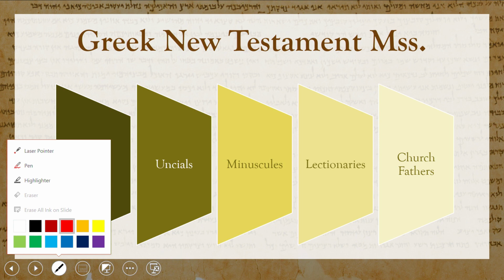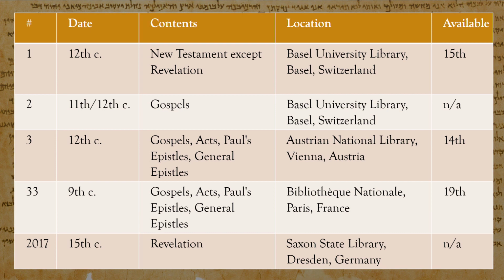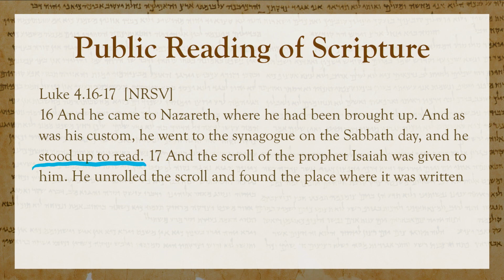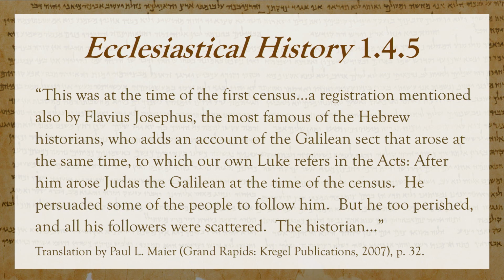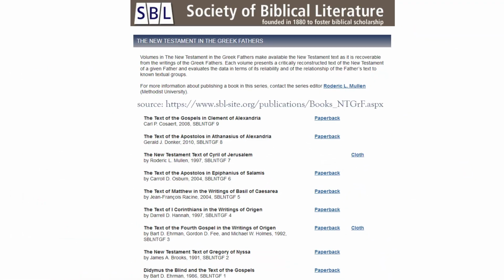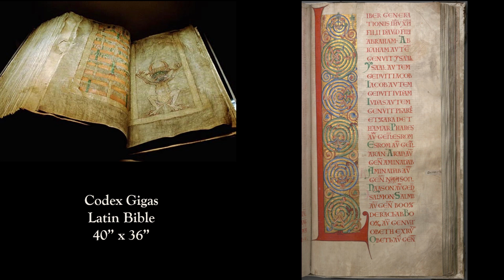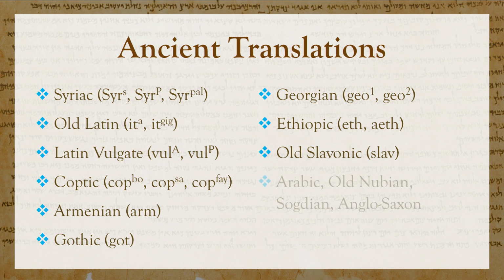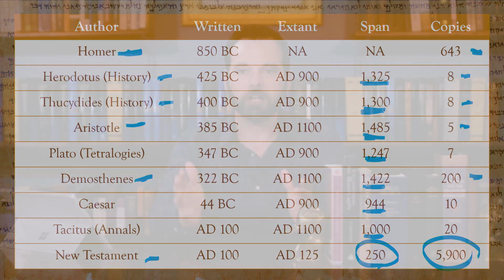How We Got the Bible Part 8: Other New Testament Manuscripts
Shot on a Sony FS5 4K cinema camera with Rokinon 50mm T1.5 cinema prime lens and a Sony A7S II 4K camera with Rokinon 35mm T1.5 cinema prime lens. Edited in Final Cut Pro X. Graded in FilmConvert.

"How We Got the Bible: Transmission and Translation" with Pastor Sean Finnegan.
Session 8: Other New Testament Manuscripts

Ancient and Medieval New Testament manuscripts include papyri manuscripts, uncial script manuscripts, miniscule script manuscripts, lectionaries, writings of the Church Fathers, and ancient translations.

Ancient and Medieval New Testament manuscripts extant today include over 130 papyri, over 320 uncial script manuscripts, nearly 3,000 miniscule text manuscripts, approximately 2,500 lectionaries, and dozens of writings of Church Fathers.

Miniscule Manuscript 1 dates to the 12th century A.D. It contains the entire New Testament except for the Book of Revelation. It currently resides at Basel University Library in Basel, Switzerland. It became available to scholars in the 15th century A.D.

Miniscule Manuscript 2 dates to the 11th or 12th century A.D. It contains only the four canonical gospels. It currently resides at Basel University Library in Basel, Switzerland.

Miniscule Manuscript 3 dates to the 12th century A.D. It contains only the four canonical gospels, all of the Epistles traditionally attributed to the Apostle Paul, and most or all of the General Epistles. It currently resides at the Austrian National Library in Vienna, Austria. It became available to scholars in the 14th century A.D.

Miniscule Manuscript 33 dates to the 9th century A.D. It contains only the four canonical gospels, all of the Epistles traditionally attributed to the Apostle Paul, and most or all of the General Epistles. It currently resides at the Bibliotheque Nationale in Paris, France. It became available to scholars in the 19th century A.D.

Miniscule Manuscript 2017 dates to the 15th century A.D. It contains only the Book of Revelation. It currently resides at the Saxon State Library in Dresden, Germany.

Lectionary 59 dates to the 12th century A.D. It contains only the Book of Acts. It currently resides at the State Historical Museum in Moscow, Russia. It became available to scholars in 1655 A.D.

Lectionary 70 dates to the 11th century A.D. It contains only the four canonical gospels and the Book of Acts. It currently resides at the Bibliotheque Nationale de France in Paris, France. It became available to scholars in the 19th century A.D.

Lectionary 253 dates to the 11th century A.D. It contains only the four canonical gospels. It currently resides at the Russian National Library in Saint Petersburg, Russia. It became available to scholars in the 19th century.

Lectionary 259 dates to the 13th century A.D. It contains only the Book of Acts and the Epistles traditionally attributed to the Apostle Paul. It currently resides at the Bodleian Library in Oxford, England. It became available to scholars in 1883.

Lectionary 890 dates to the 15th century A.D. It contains only the four canonical gospels. It currently resides at Saint Catherine’s Monastery in Sinai, Egypt.

Lectionary 1977 dates to the 12th century A.D. It contains only the four canonical gospels and the Book of Acts. It currently resides at the National Library in Ohrid, Macedonia.

So extensive are the scriptural quotations of the Church Fathers that if all other sources of our knowledge of the text of the New Testament were destroyed, the writings of the Church Fathers would be sufficient alone for the reconstruction of practically the entire New Testament. The importance of patristic quotations lies in the circumstances that they serve to localize and date readings and types of text in Greek manuscripts and versions.

Ancient translations of the New Testament include Syriac, Old Latin, Latin Vulgate, Coptic, Armenian, Gothic, Georgian, Ethipic, Old Slavonic, Arabic, Old Nubian, Sogdian, Anglo-Saxon, and Chinese (7th century A.D.).